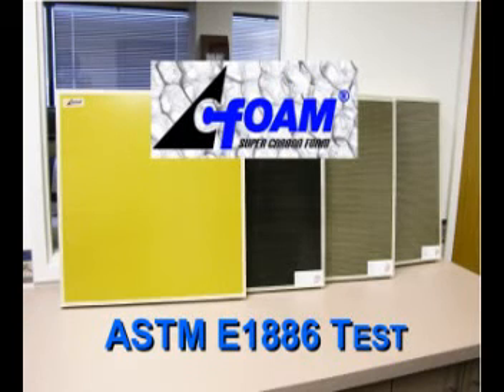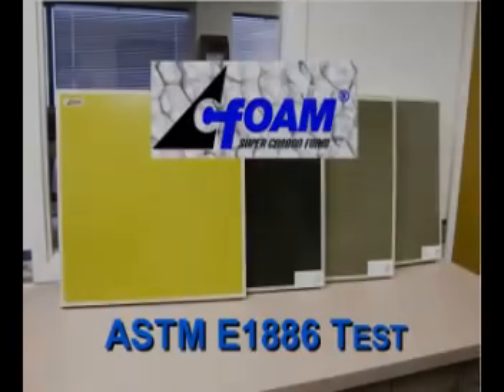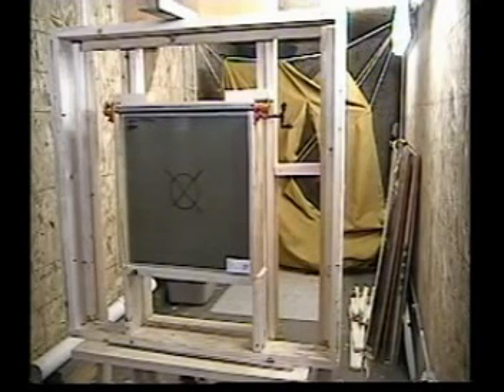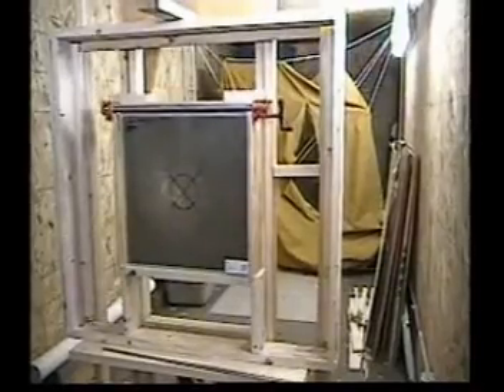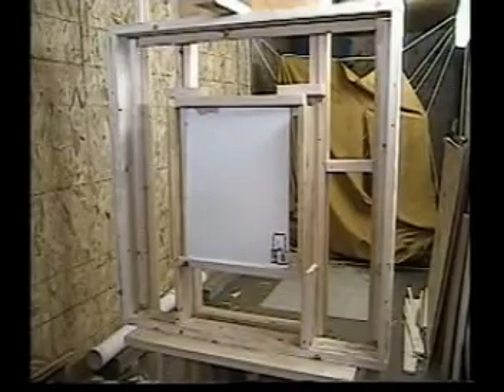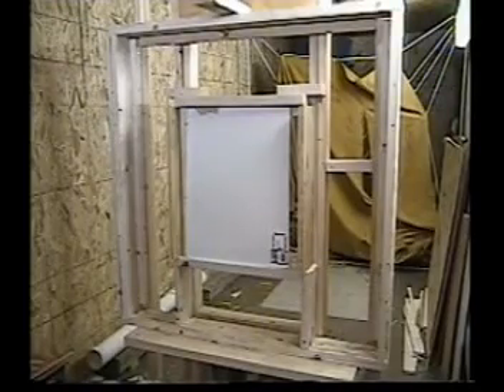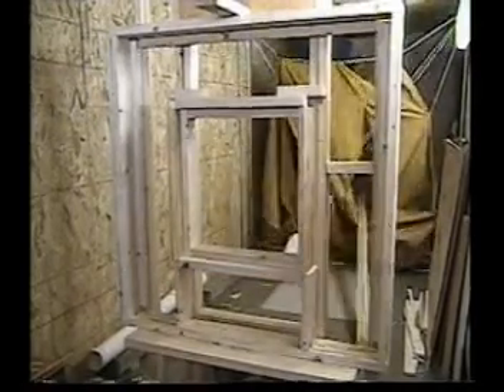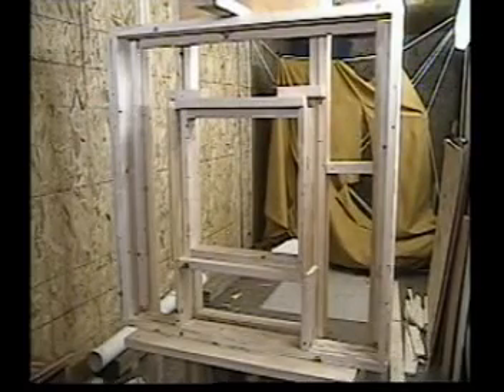CFOAM ASTM E1886 (E-1886, E 1886) Test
ASTM E 1886 impact testing performed on CFOAM carbon foam panel.